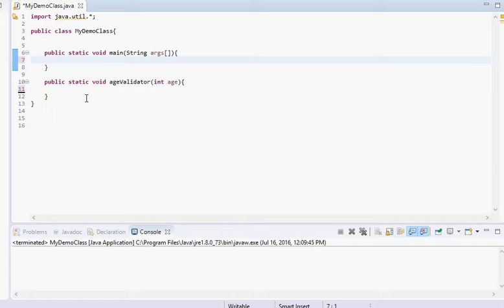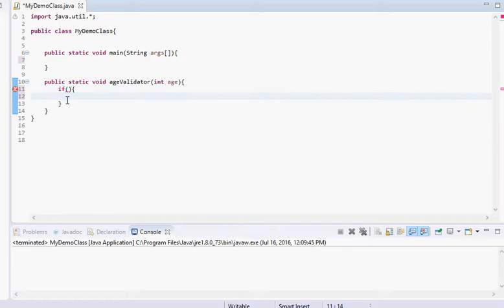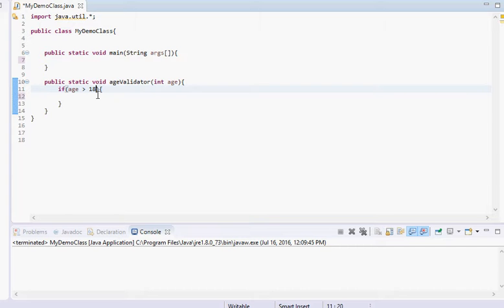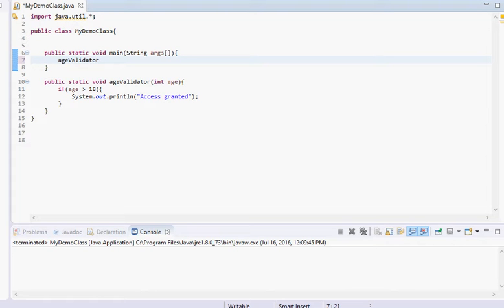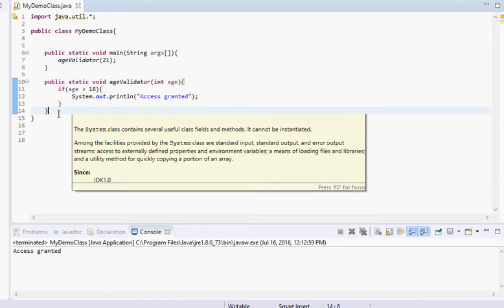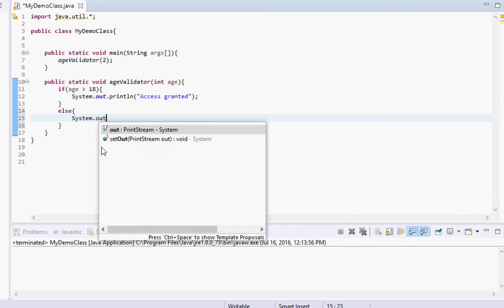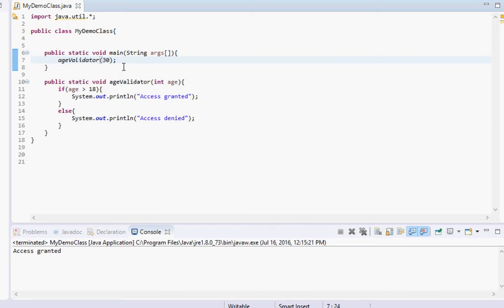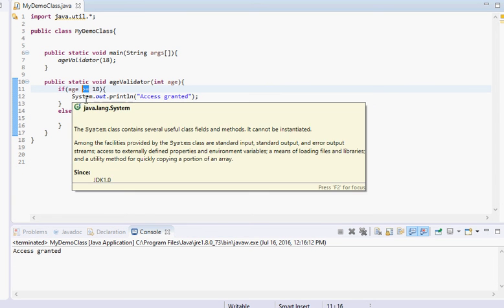Understanding - If Statements